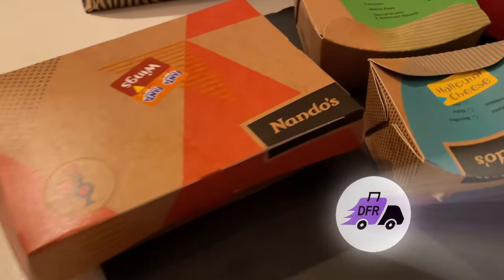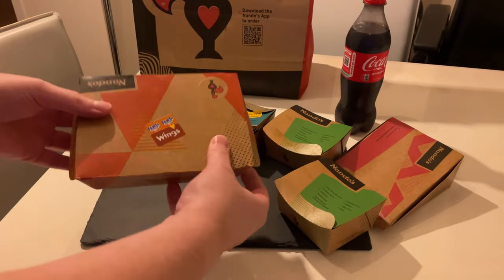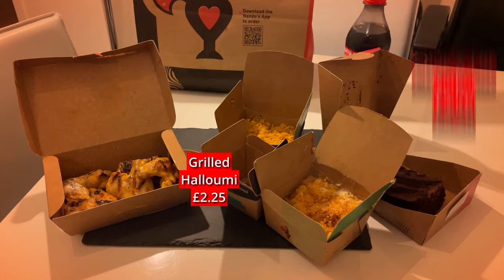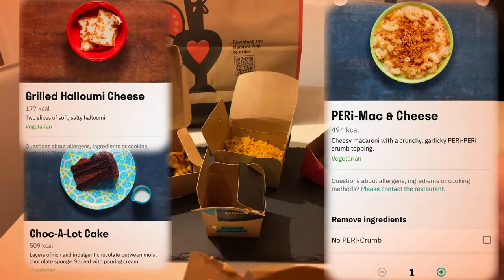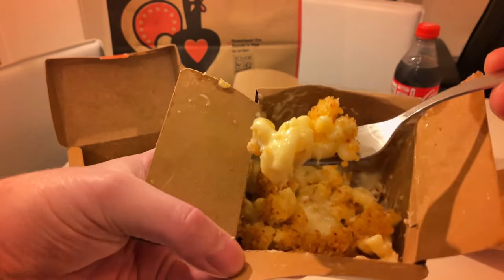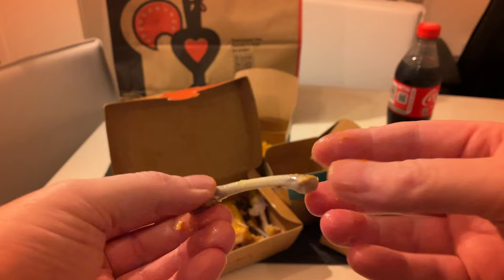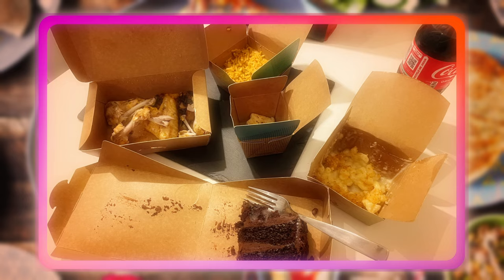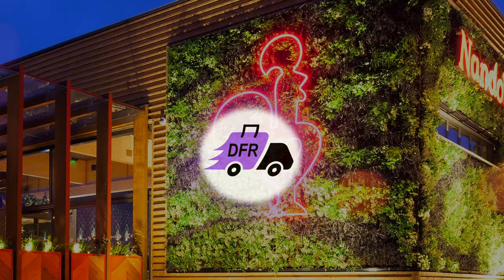I Tried The New FANTA Flavour Available Only at Nando's | Food Review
Craving something spicy with a twist? In today’s video, we’re diving into @Nandosuk  latest menu items! Join us as we review the all-new Nando's Fanta Chicken Wings, which bring a unique, citrusy kick to the famous peri-peri flavour. Paired with the classic Spicy Rice and the indulgent Peri Peri Mac & Cheese, we’ll explore whether these delivery items live up to the hype. If you're a fan of Nando's or just curious about these unique combos, this review covers all the tasty details!

Whether you're wondering, "Are Nando's Fanta Chicken Wings worth it?" or "How does the spicy rice and mac & cheese fare in delivery?", we’ve got you covered. We’ll give our honest take on the flavours, spice levels, and whether these items are worth a try for your next order. So, if you love Nando's new menu reviews, fast food delivery reviews, or are just here for a little taste test fun, hit play to join us on this flavourful adventure!

All Ordered items info taken from Deliveroo – use your post code to locate the nearest restaurant

Nando’s website for more info on the fanta wings and ordered items…

Tonight's Delivery Order items listed below:

Nando’s + Fanta Wings Meal + Chocolate Fudge Cake

-  Nando’s Fanta Wings + Sides – £19.05 (Standard Wings + Fries and Slaw £8.40)
Consider it in between Mild and Medium. It’s sweet, fruity and tangy with a hint of our legendary PERi-PERi

Sides -
- Mac & Cheese - £5.60
Cheesy Macaroni with a crunchy, garlicky Peri Peri crumb Topping

- Spicy Rice - £4.45
Lightly spiced rice. Signature side dish!

- Grilled Halloumi Cheese - £2.25
Two Slices of soft, salty Halloumi

- Choc-A-Lot Cake - £5.70
Layers of rich and indulgent chocolate between moist chocolate sponge. Served with pouring cream

Fed up of guessing from the “advertisements” and google reviews as to what a place or item is like and having to suffer the reality when it turns out to be, lets say, not what you thought…?
Well worry no more, I will be ordering takeaways from the deliveroo & justeat app locally in Nottingham, with the aim of providing an honest review of the experience - good/bad how much it cost and ultimately what the takeaway food was REALLY like!